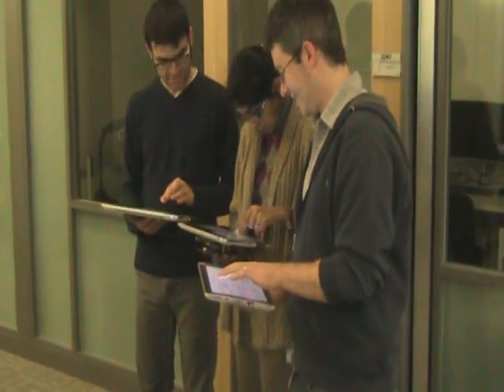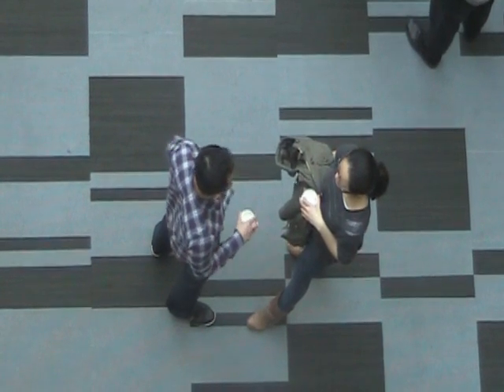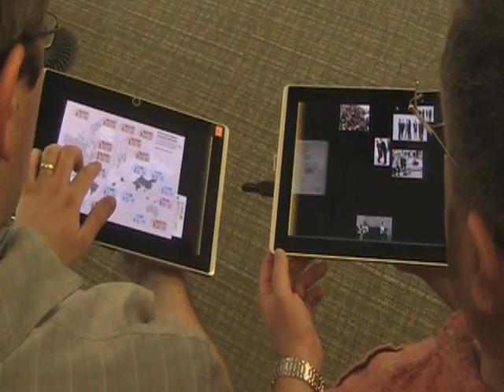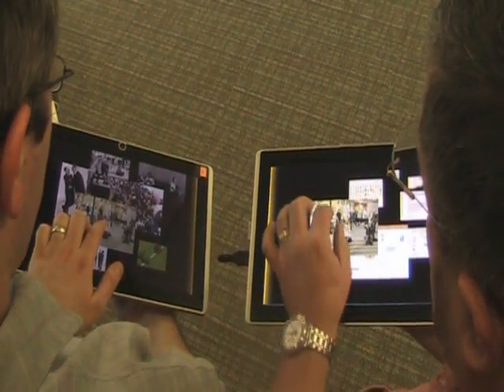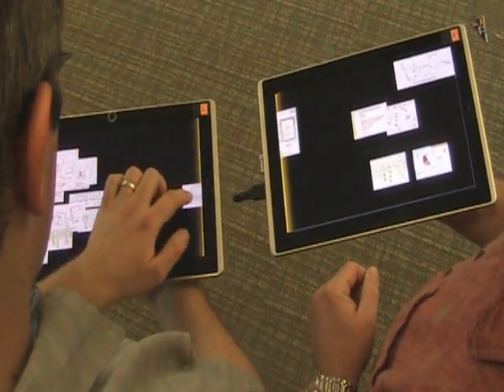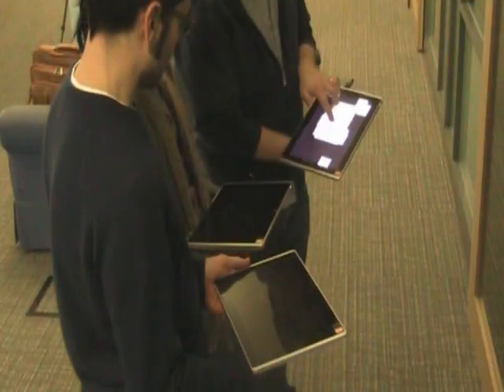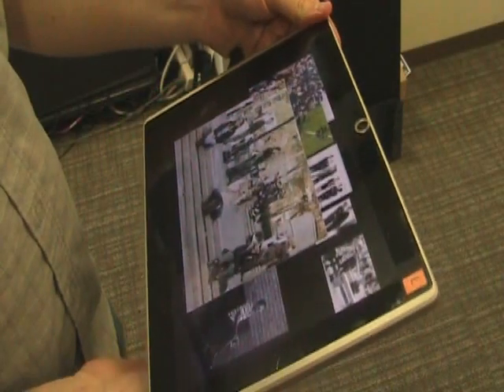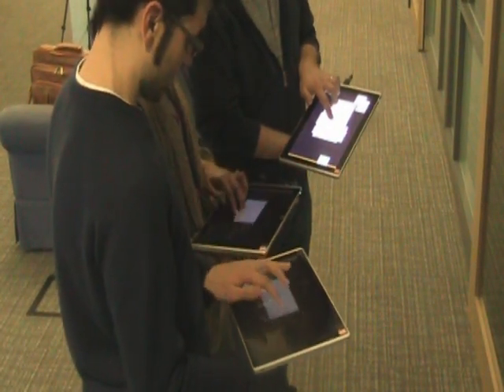GroupTogether: Cross-Device Interaction via Micro-mobility and F-formations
GroupTogether is a prototype system from Microsoft Research that explores cross-device interaction using two sociological constructs.

First, F-formations concern the distance and relative body orientation among multiple users, which indicate when and how people position themselves as a group.

Second, micro-mobility describes how people orient and tilt devices towards one another to promote fine-grained sharing during co-present collaboration.

We sense these constructs using: (a) a pair of overhead Kinect depth cameras to sense small groups of people, (b) low-power 8GHz band radio modules to establish the identity, presence, and coarse-grained relative locations of devices, and (c) accelerometers to detect tilting of slate devices.

The resulting system supports a number of cross-device interaction techniques that support nuanced gradations of sharing, from the subtle to the overt, with the goal of minimizing the transaction costs—and social disruption—of sharing information across a small-group ecology of digital devices and situated displays.